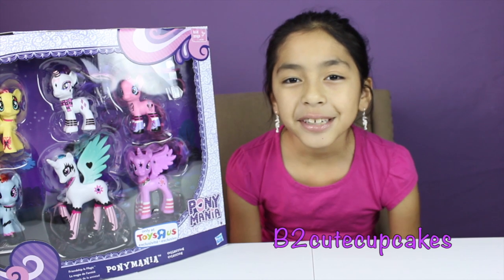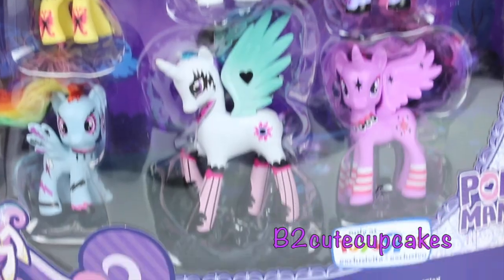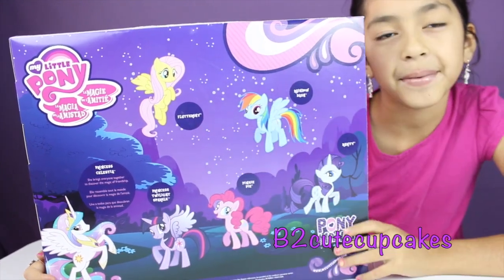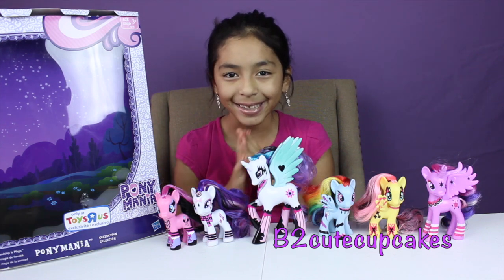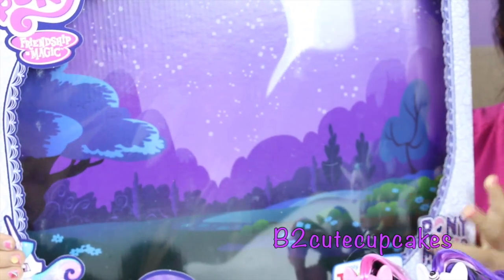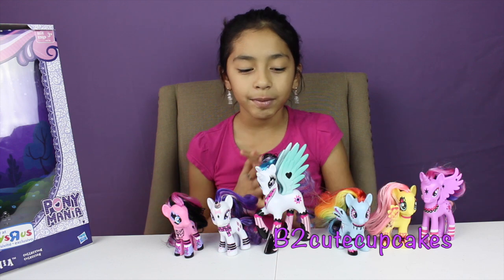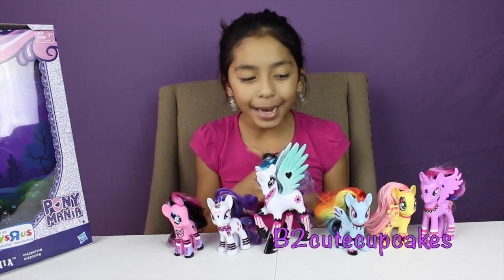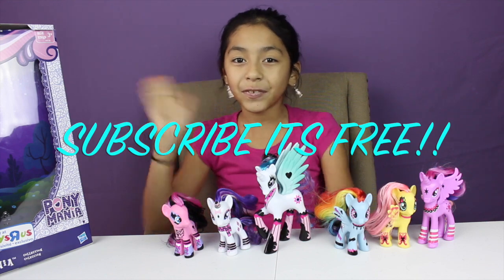My Little Pony Pony Mania-New MLP- Rainbow Dash Rarity Twilight Sparkle Fluttershy|B2cutecupcakes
New My little pony Pony Mania First youtube review  entire Collection set.
I love this brand new MLP pony mania set all the ponies look so different but so elegant this ponymania set includes:
Pinkie Pie, Princess Twilight Sparkle, Fluttershy, Rainbow Dash, Rarity and Princess Celestia.
You can find this pony mania set only at ToysRus.